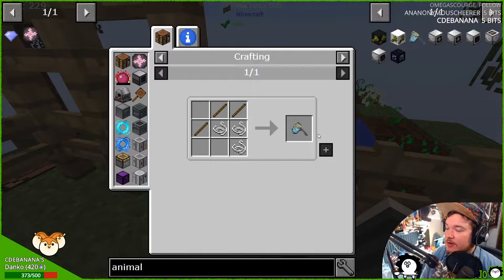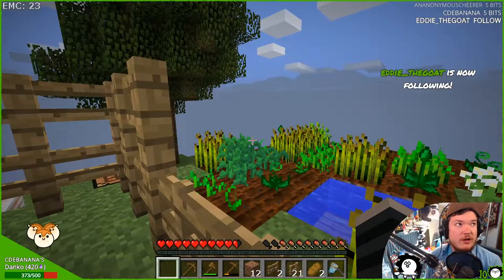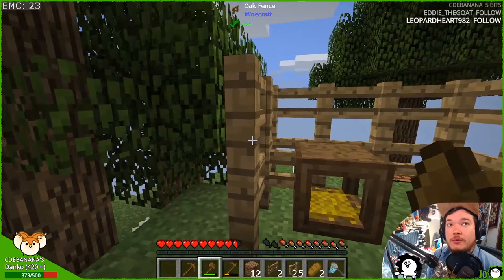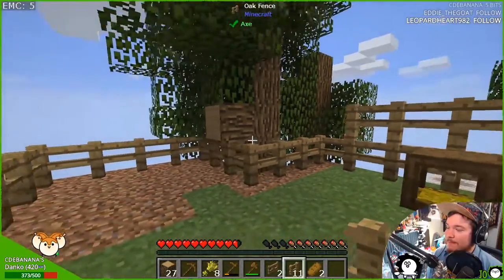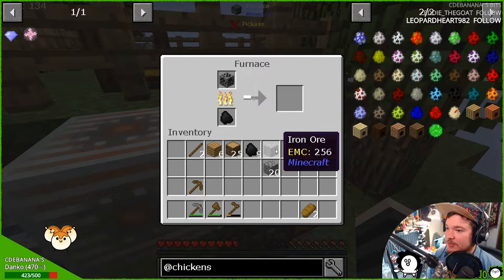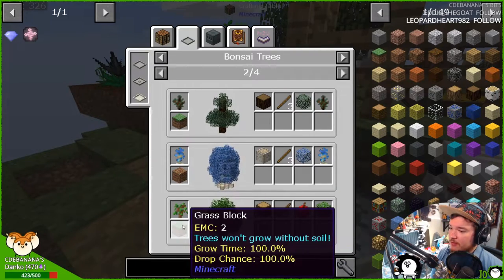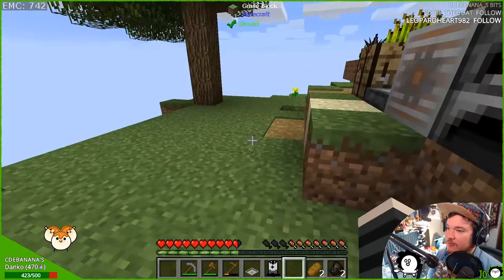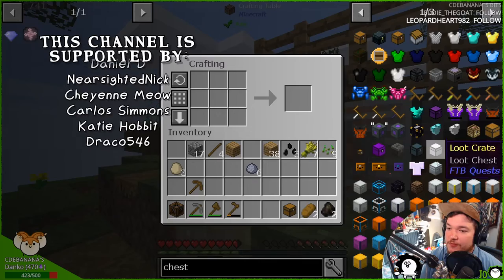The Last LumberJo! Minecraft: Sky Odyssey! (Part 4) - Moose'N'Jo PC Gameplay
Kakujo plays a Minecraft Sky Block challenge! It's Sky Odyssey! We'll start on a small island with a tree, a chicken and a list of quests! Can we reach Dimension X?